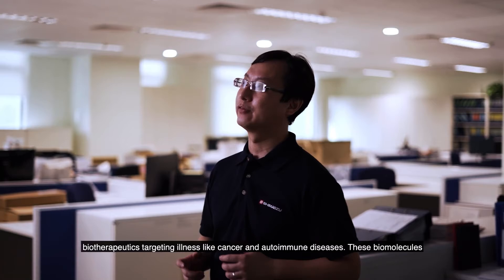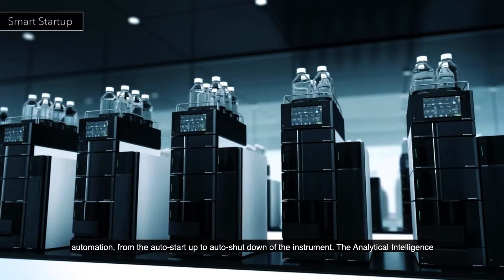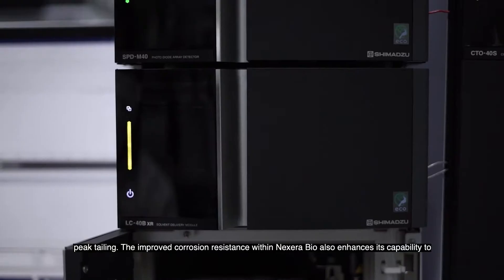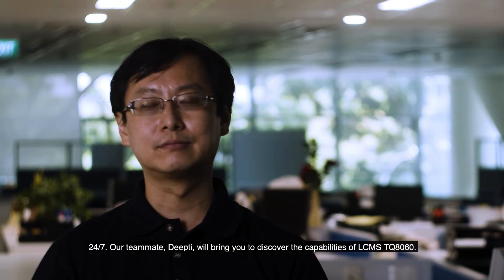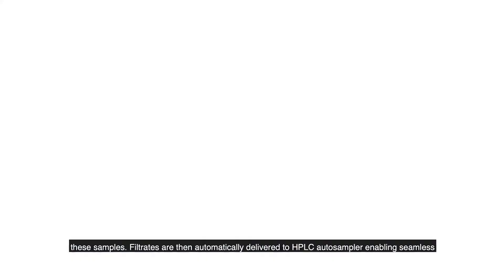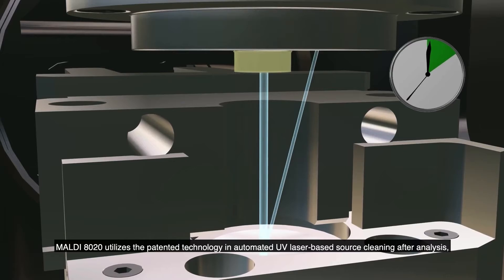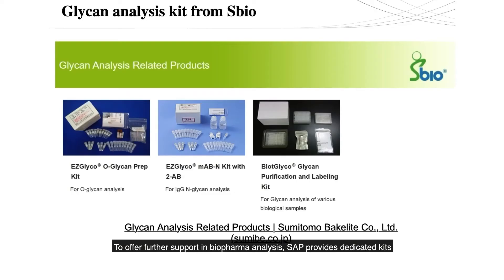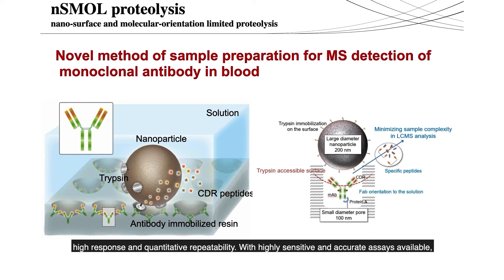Total BioPharma Workflow | Shimadzu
This video presents Shimadzu's solutions for Total Biopharma Workflow. Currently, the biopharma market is seeing the rise of exciting trends such as innovative biotherapeutics developed to treat illnesses including cancer and autoimmune diseases. However, these biomolecules are much more complex than small molecules and thus difficult to perform extensive analytical characterization.

Learn how Shimadzu's range of technologies can enable a successful end-to-end workflow for total biopharma solution:
• MALDI-8020, LCMS-9030 QTOF and LC instruments equipped with Analytical Intelligence – the Nexera Series and Advanced i-series for characterization
• Combination of LCMS-8060 and ‘ready to use’ method packages for cell culture profiling
• C2MAP-2030 platform for high throughput analysis due to its automatic pre-treatment capability
• Ready to use kits such as nSMOL Antibody BA Kit and World’s only sialic acid linkage analysis kit, known as SialoCapper-ID Kit, for simplified workflow

0:00 – 1:02 Introduction
1:03 – 4:12 Analytical Intelligence with Nexera and Living LC
4:13 –6:16 Enabling High-Throughput Analysis
6:17 – 8:50 Capabilities of Benchtop MALDI-8020
8:51 – 10:27 Dedicated Sample Preparation Kits
10:28 – 11:18 Conclusion